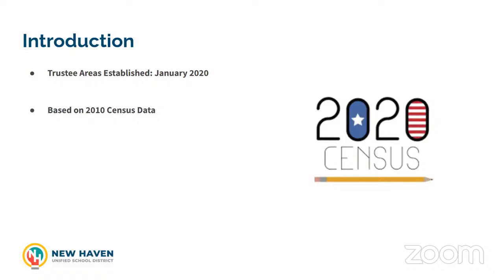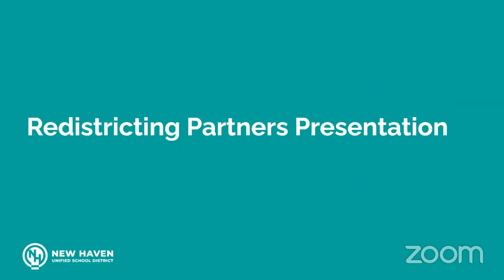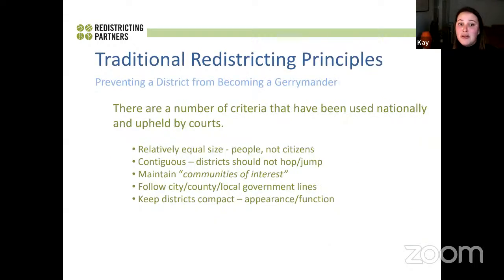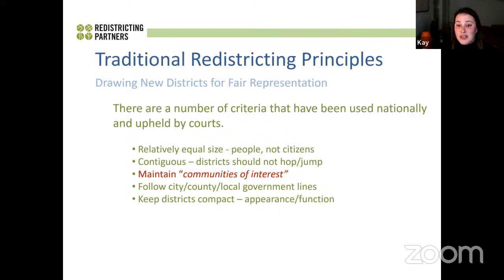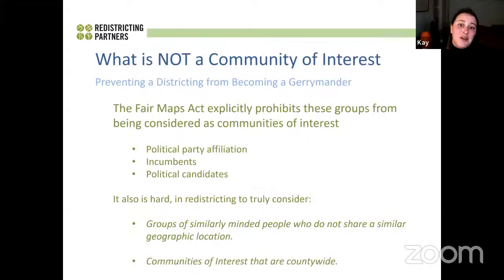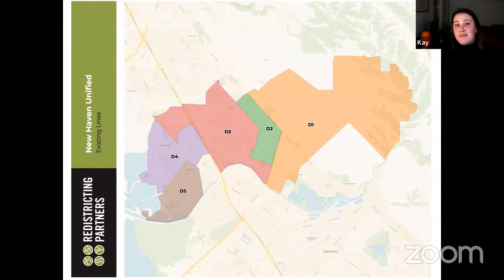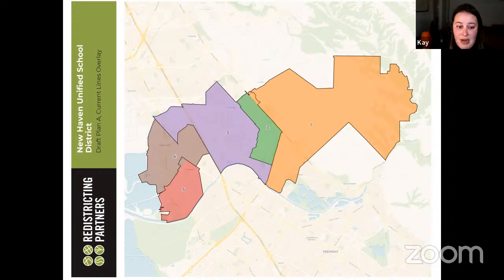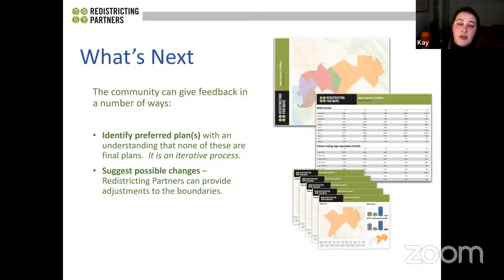Trustee Area Map Information Meeting